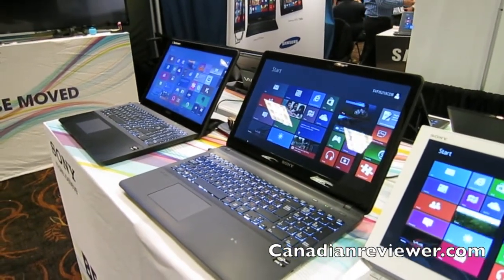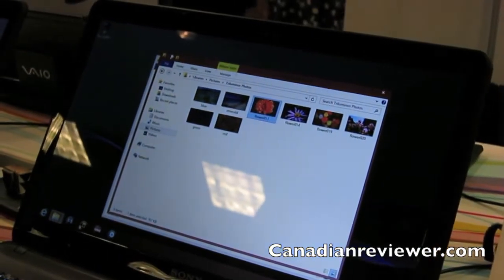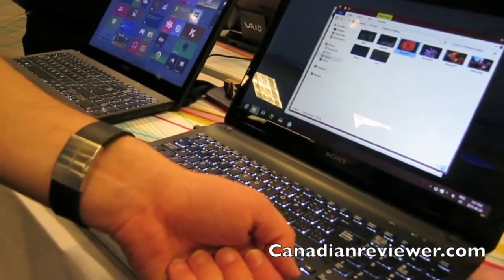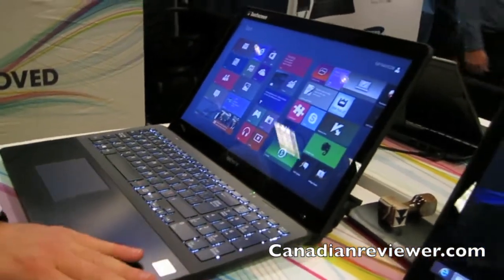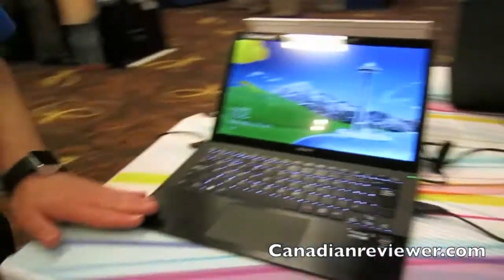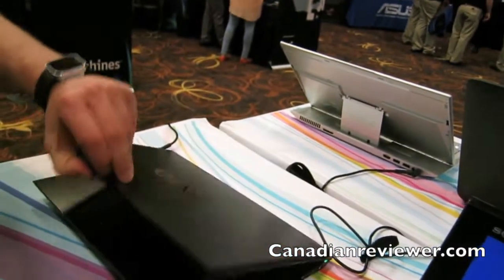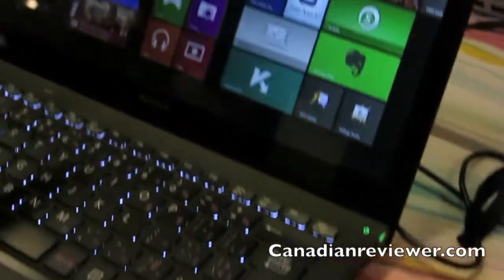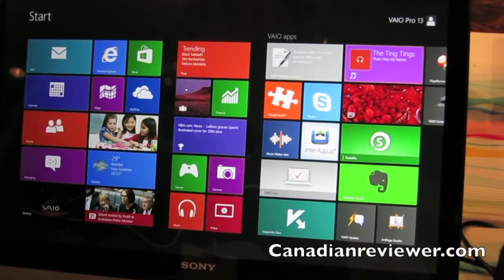Sony VAIO Pro and Duo 13 Intel Haswell powered notebooks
Sony's new ultraportable notebooks coming to Future Shop in Canada